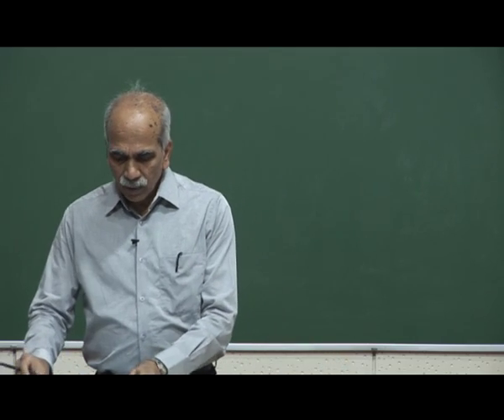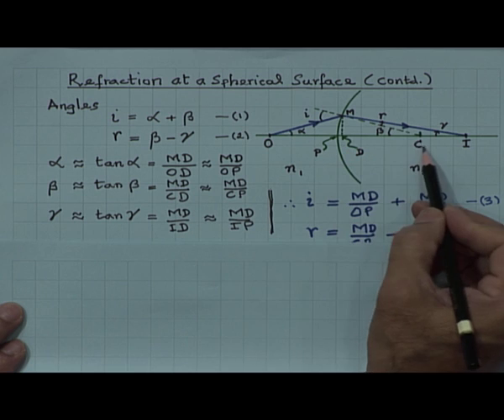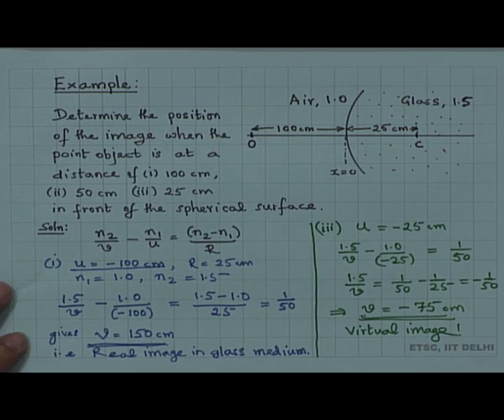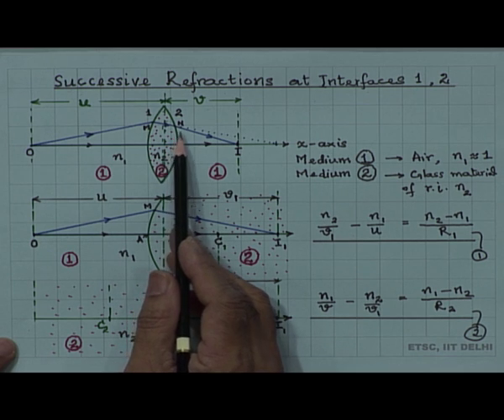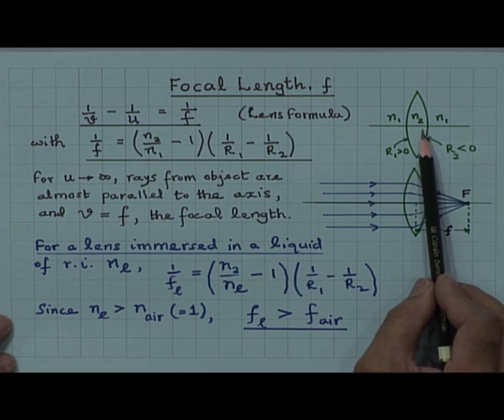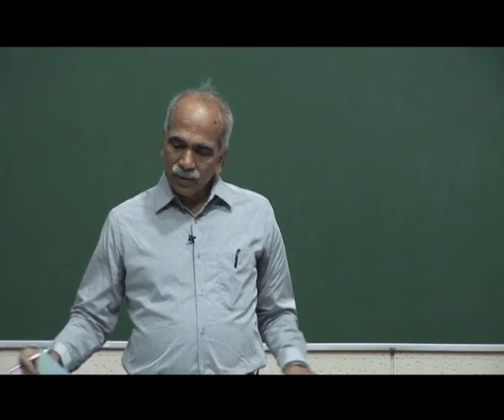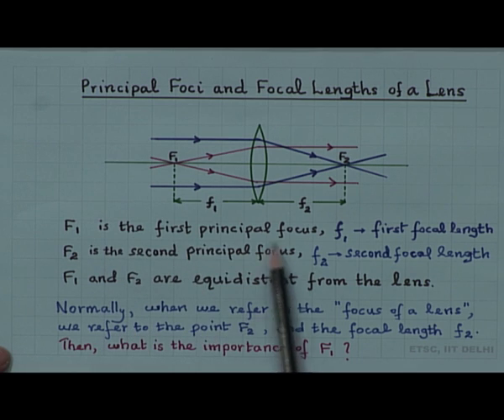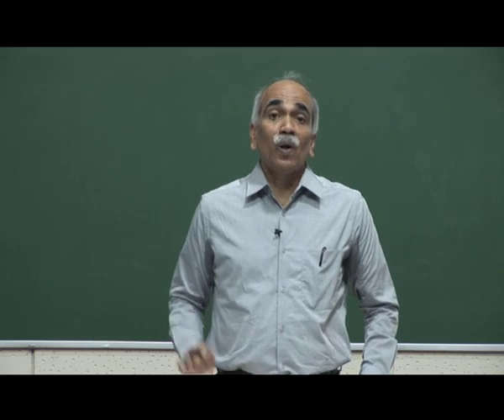Refraction at spherical surfaces and by lenses: Ray Optics and Optical Instruments (CH_22)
Subject : Physics
Course : Ray Optics and Optical Instruments
Presented by : Prof. M.R. Shenoy